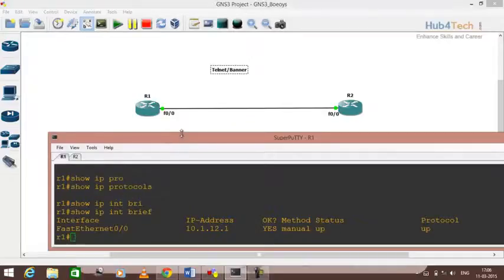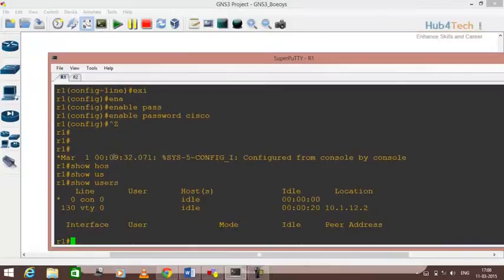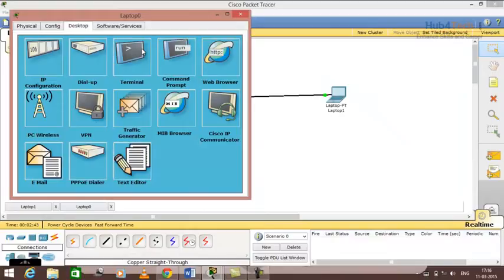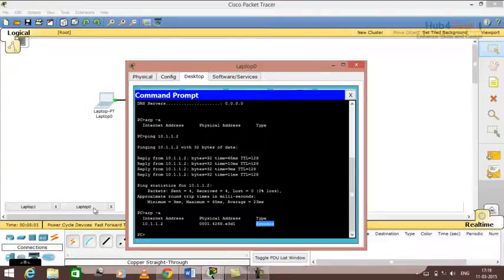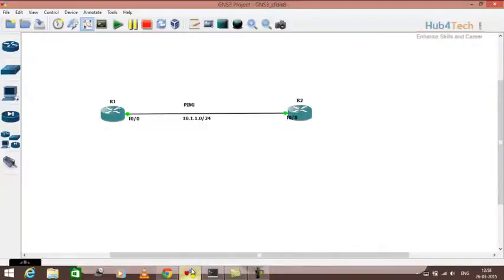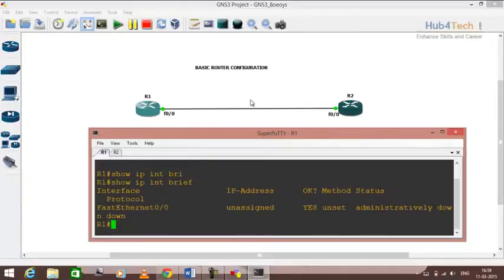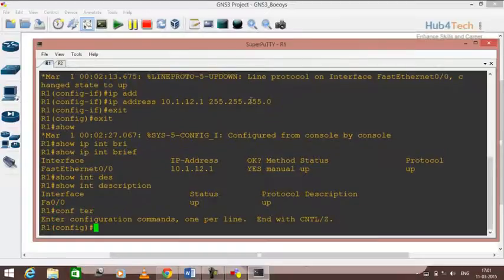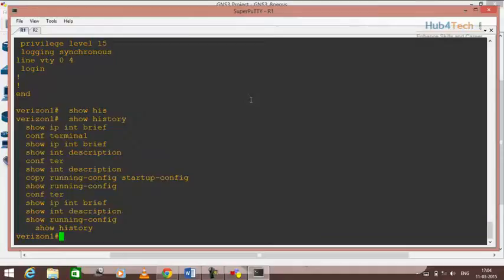4 CCNA R u0026S Tutorial Course Telnet YouTube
CCNA Course  Telnet